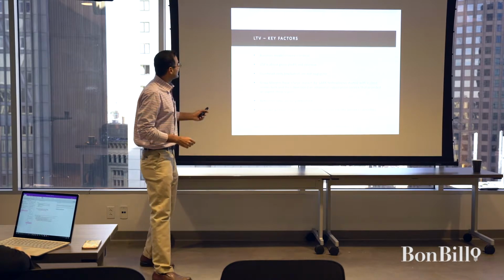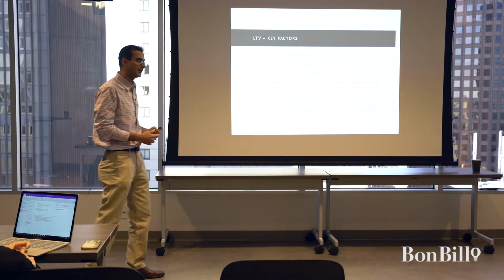What is the Lifetime Value (LTV) of your Customer? I Suraj Kripalani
Suraj Kripalani, Co-Founder at BonBillo, discusses how to compute the Lifetime Value (LTV) of a customer and the key factors driving LTV.

He explains the importance of understanding LTV as the net present value of gross profits from a single customer over a five-year period. He emphasizes key factors influencing LTV, including gross margins, customer retention rates, and the cost of capital. By highlighting the significance of retention strategies and upselling opportunities, he offers insights aiming to enhance startup’s long-term profitability.

Key Takeaways:

1. Understanding Long-Term Value (0:10 - 0:41): The focus is on computing the long-term value of a single customer, distinct from traditional business models, by considering the net present value of gross profits.

2. Importance of Retention Rate (1:42 - 2:14): Retention rate is crucial in determining customer LTV, as a dip can significantly impact long-term value, urging startups to prioritize customer satisfaction alongside acquisition.

3. Sensitivity to Retention and Cost of Capital (3:56 - 4:11): Evaluating the sensitivity of LTV to changes in retention rates and cost of capital helps in understanding potential profit fluctuations.

4. Role of Customer Experience (6:25 - 7:31): Superior customer service and a fantastic customer experience are pivotal for high retention rates, offering insights into customer preferences and areas for improvement.

5. Gross Margins and Upselling (11:55 - 13:20): Enhancing gross margins and exploring upselling opportunities can significantly impact LTV, as demonstrated by the example of a company increasing revenue through a subscription service.

Credit to ‘Disciplined Entrepreneurship’ by Bill Aulet and MIT’s Entrepreneurship Development Program.